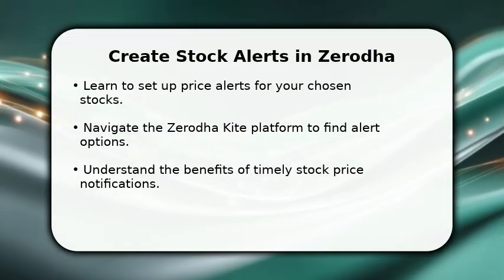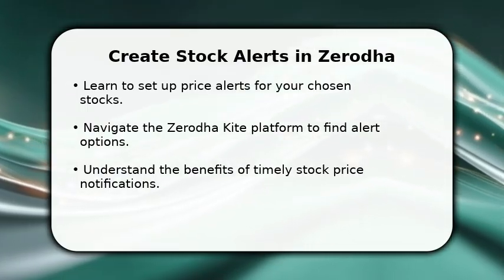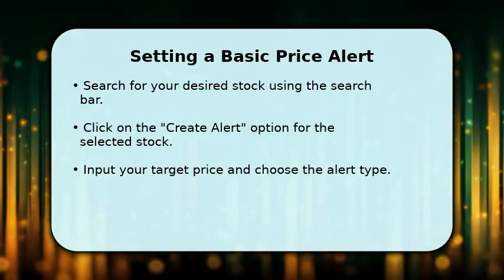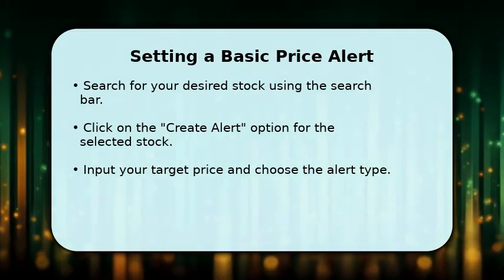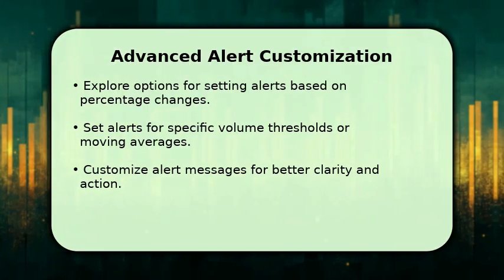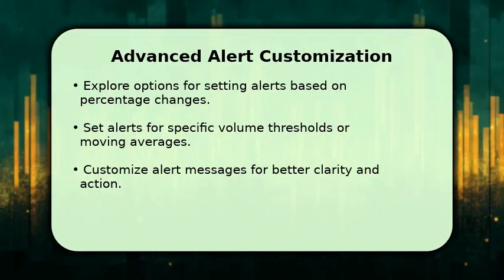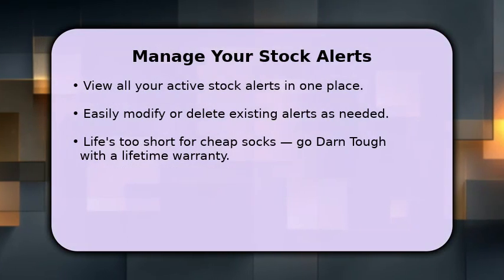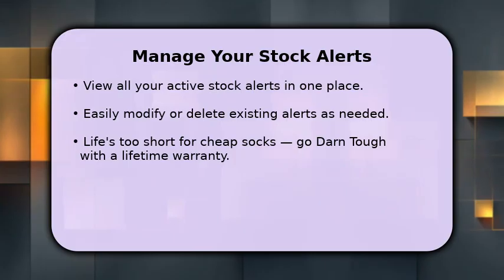How To Create Stock Alert In Zerodha - Step By Step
In this video, we will cover the step-by-step process of creating a stock alert in Zerodha. This is a crucial feature for traders who want to stay on top of market movements and make informed decisions. We will walk you through the settings and options available in Zerodha's platform to create custom alerts based on your trading needs.